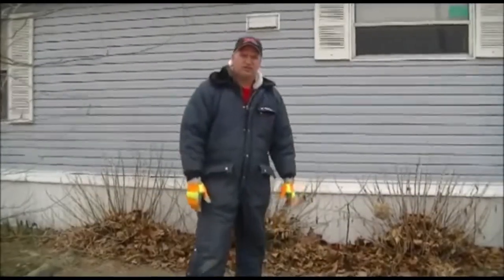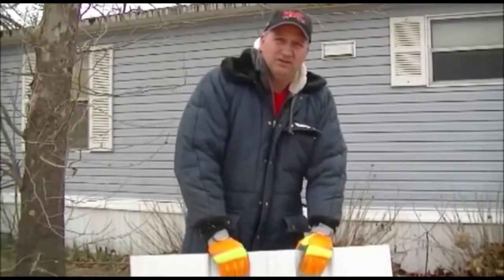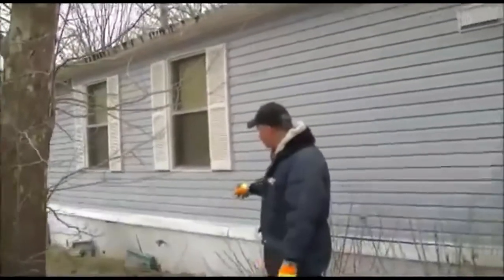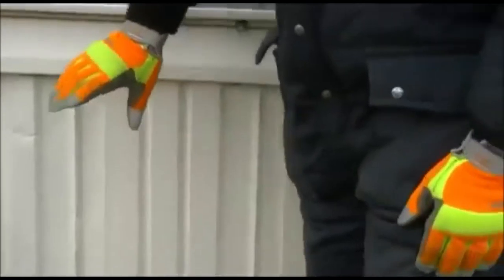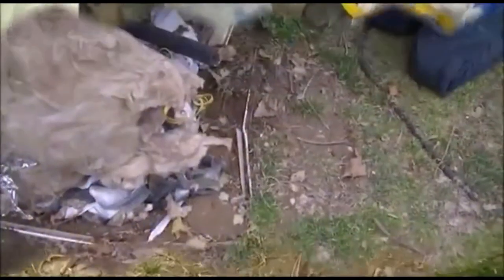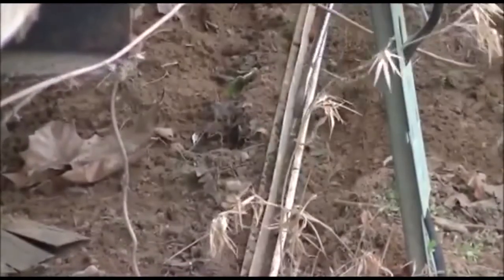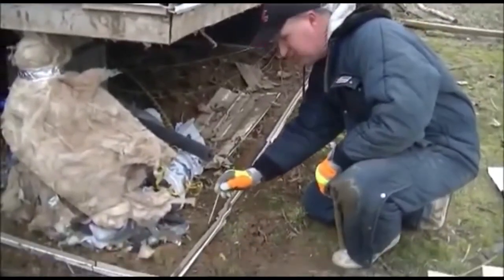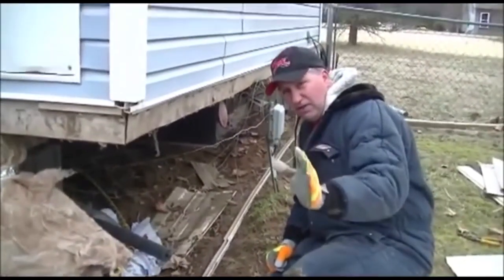Mobile Home Metal Skirting Install pt 1 of 6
Mobile home metal skirting install broken up into short pieces. Part 1 of 6.

⏱️⏱️Chapters⏱️⏱️
00:00 Follow along with a handyman

01:23 Be an American not American't